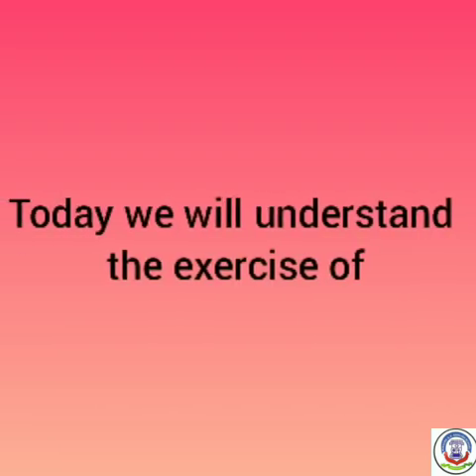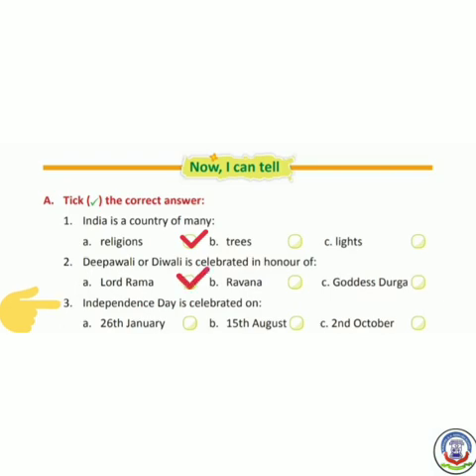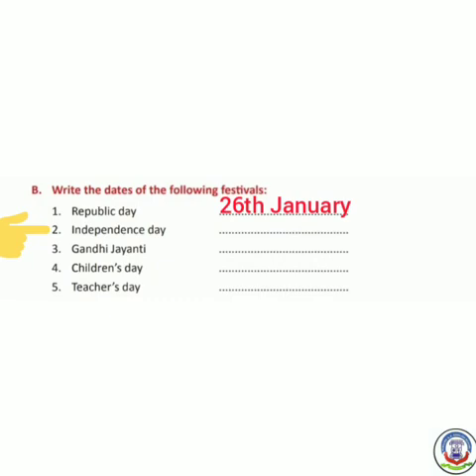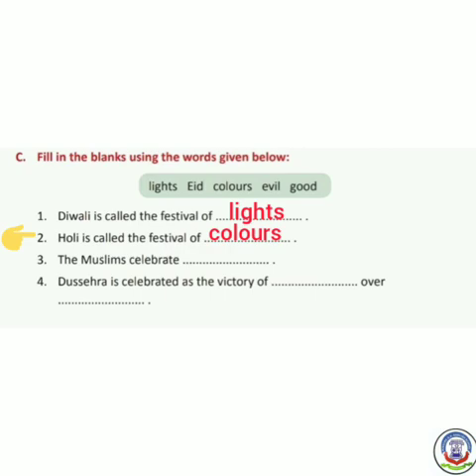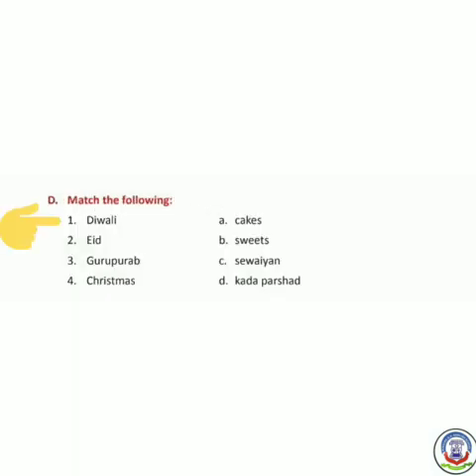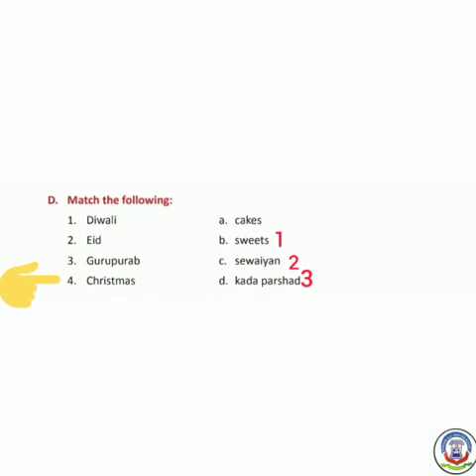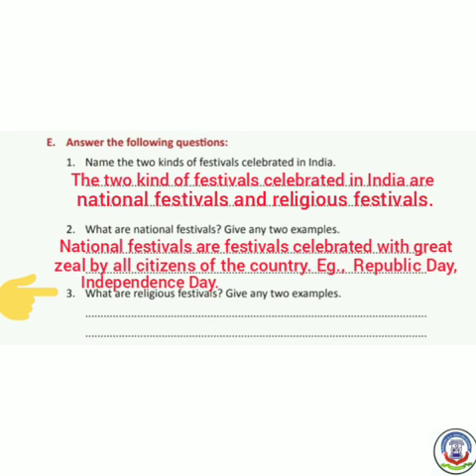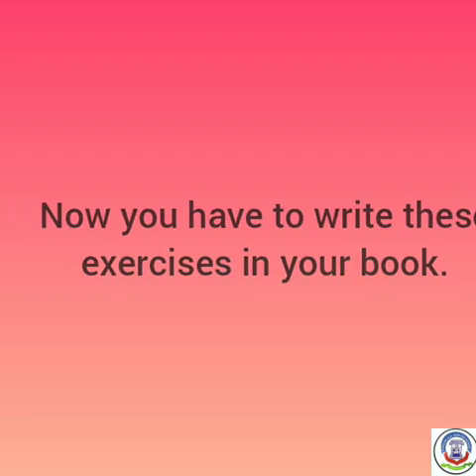08 DEC 2020, Std 2 Env L1 Our festival exercise p4